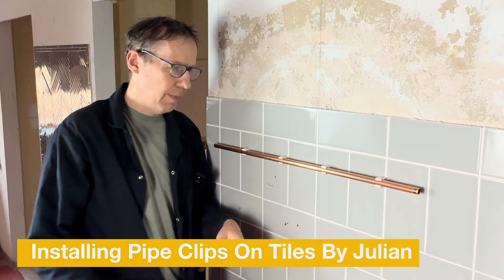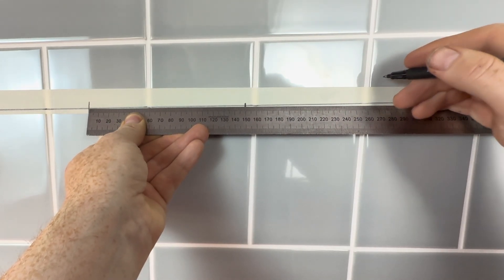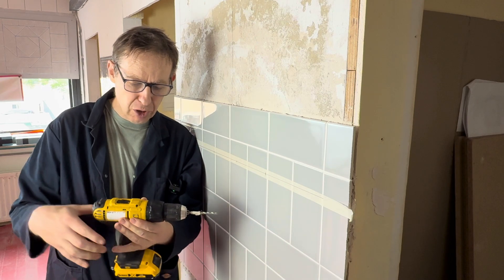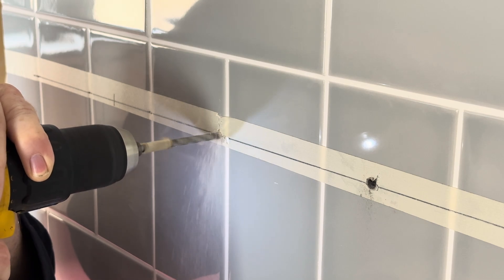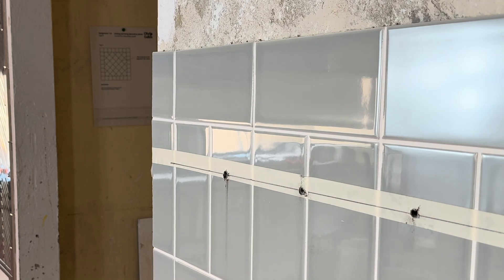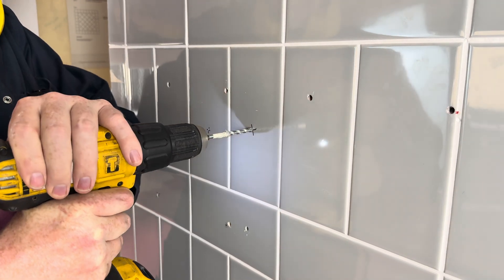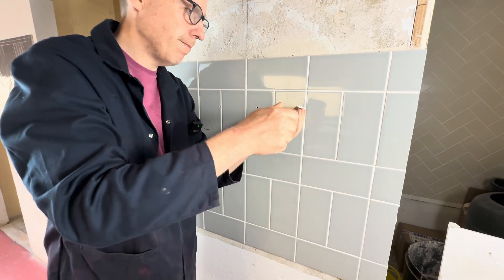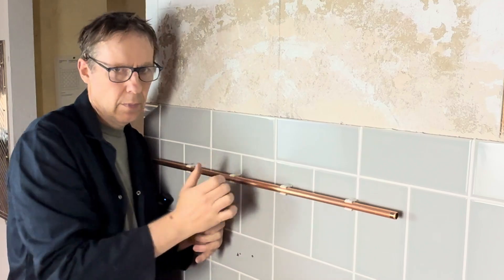Drilling tiles and installing pipe clips. Level 2 plumbing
This is normally done on the level 2 plumbing course in the UK.

Drilling into Tiles and Masonry to install pipe clips.